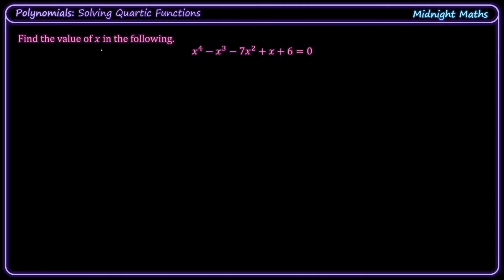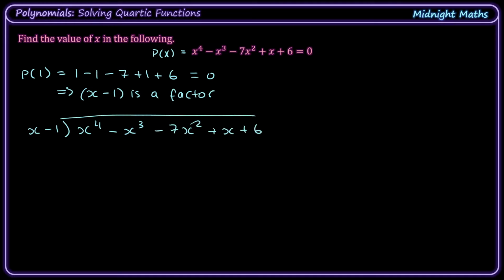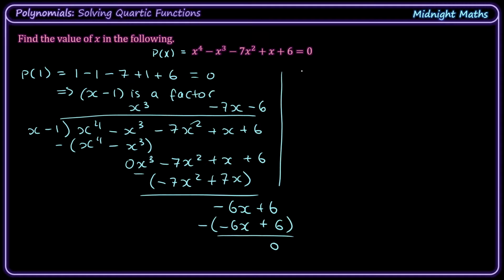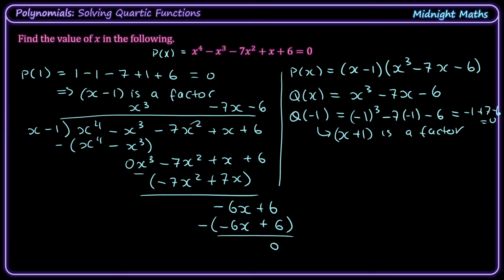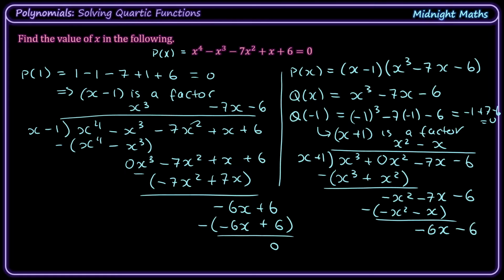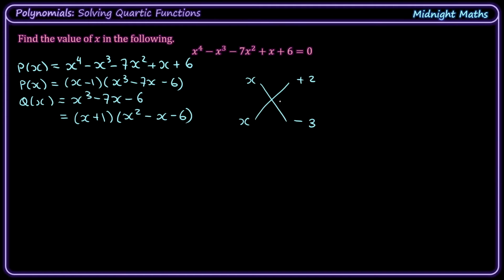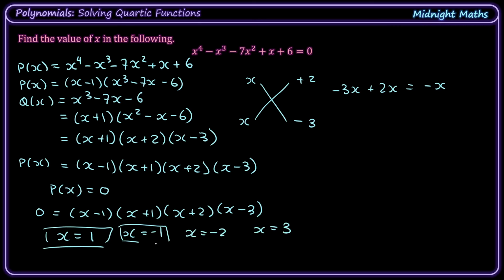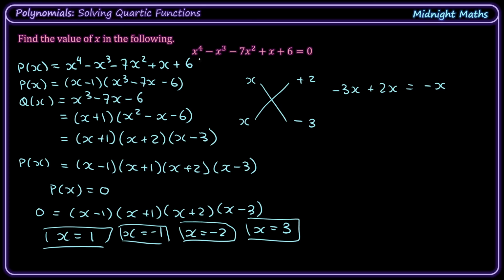Solve Quadratic Function by Factorising | VCE Maths Methods Worked Example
Worked Example Question (try it yourself before watching!):
Find the value of x in the following.
x^4-x^3-7x^2+x+6=0

- Advanced algebra
- Manipulating Equations
- Polynomial Arithmetic
- Divisor, Dividend, Quotient and Remainder
- Remainder Theorem
- Factor Theorem
- Finding a Factor
- Guess and Check Method
- Finding the Remainder
- Factorising Quartic Expression
- Factorising Quadratic Equation
- Factor a Quartic
- Polynomial degree 4
- Cross Method
- Discriminant Check
- Factorising Quadratics
- Linear Factor
- Quadratic Factor
- Solving Quartic Equations
- Solving Equations